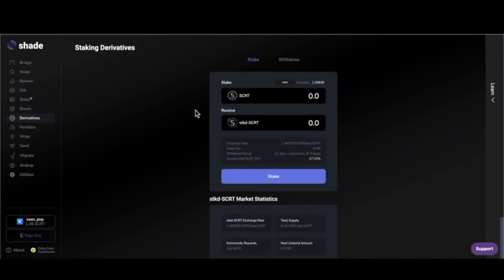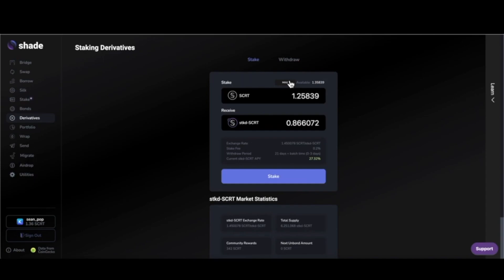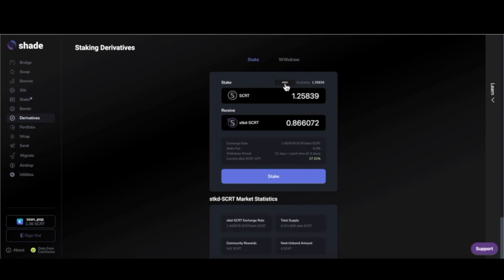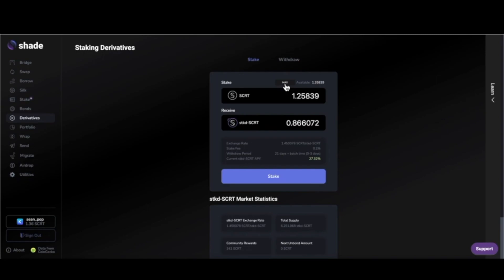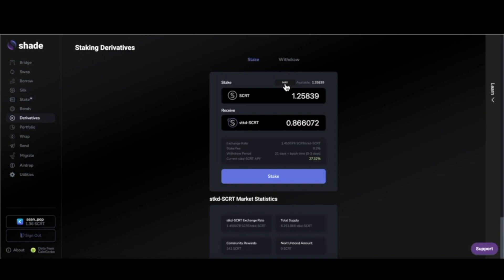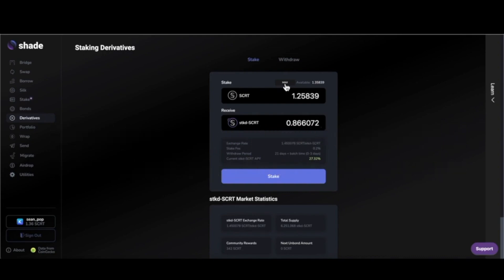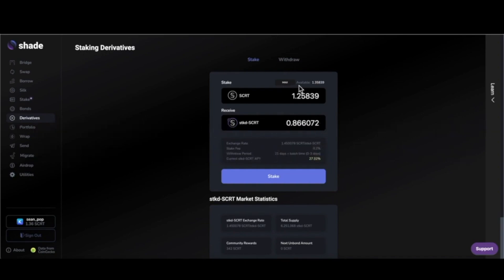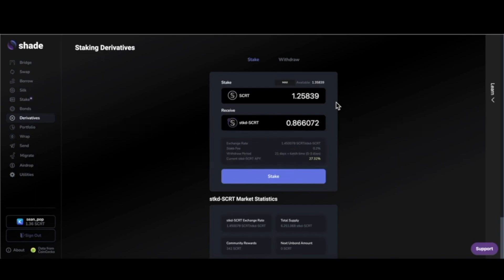Derivatives Feature: Liquid Staking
In this tutorial we explain what staking derivatives are and how they work. Plus, liquid staking derivative like stkd-SCRT offer some huge benefits.